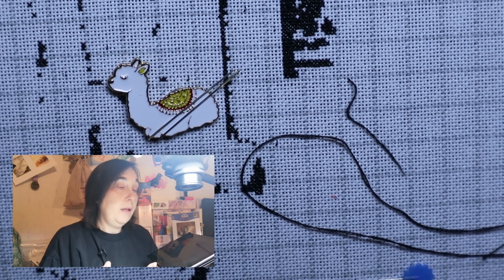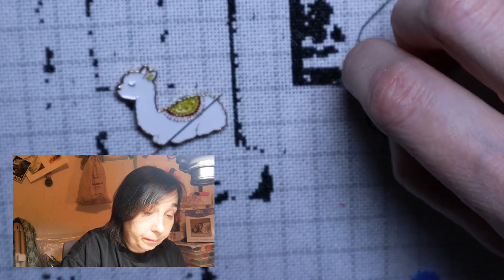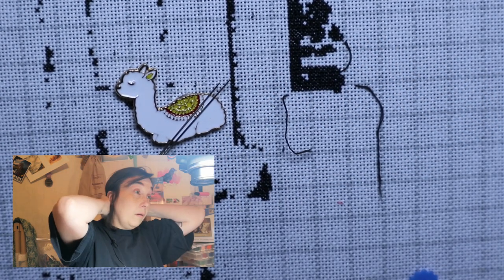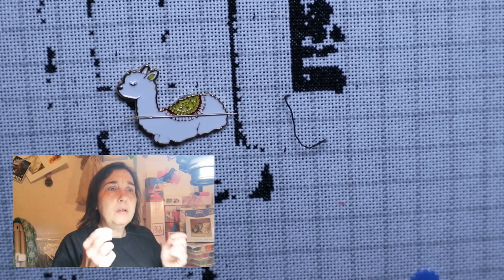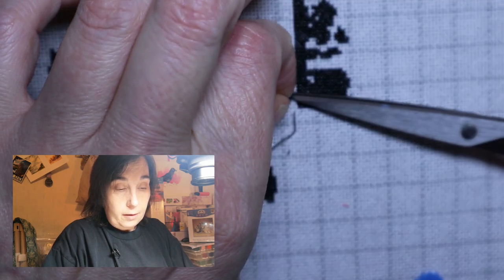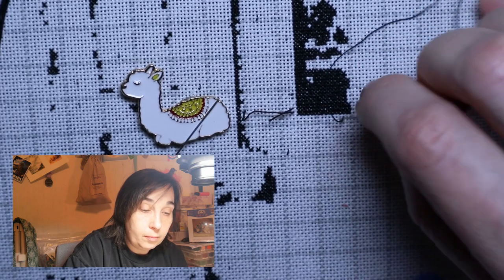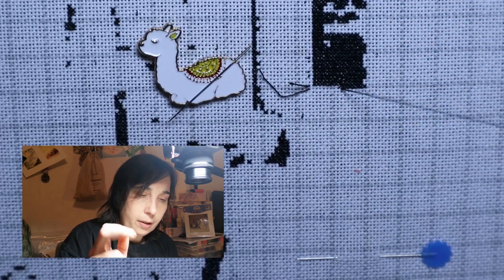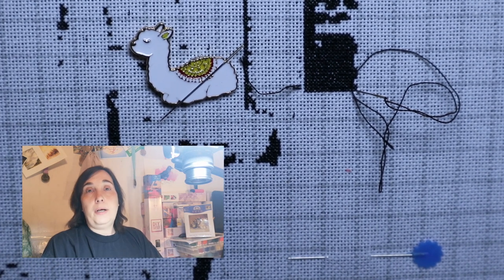Stitch along - SS Once Upon a Fairytale, HAED #2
The first stitch along, or stitch and chat, of the year! Lets talk about the passed and the presence!